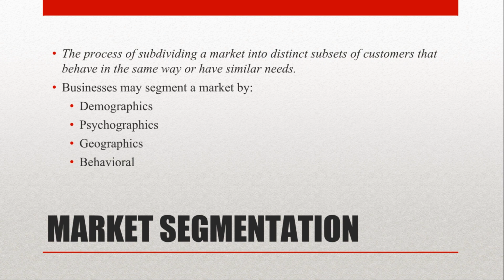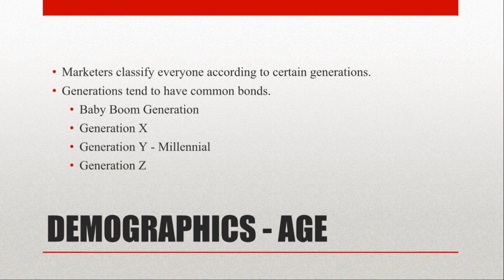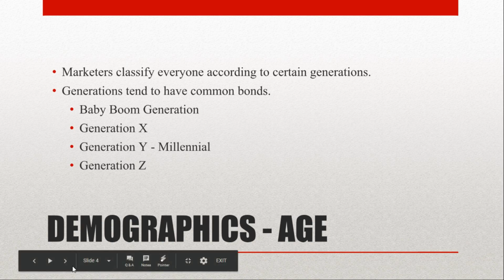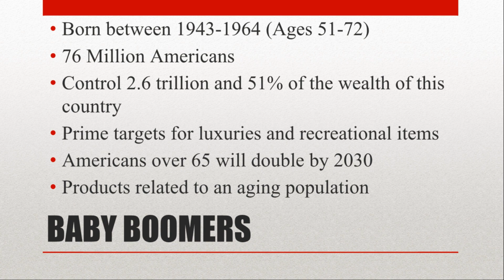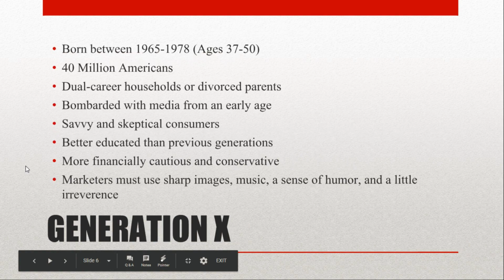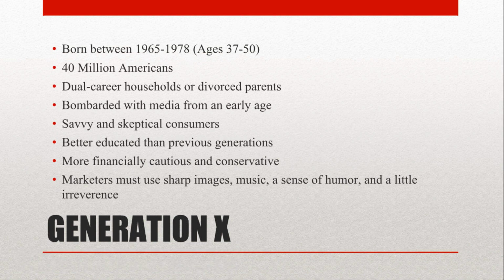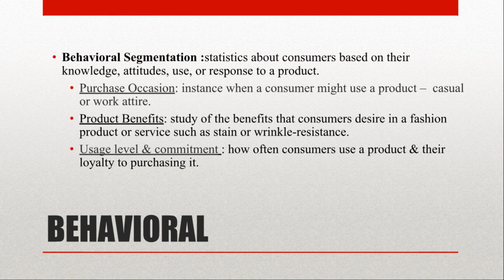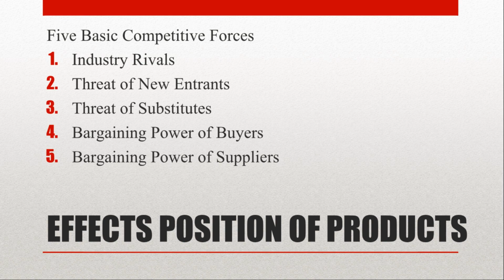Digital Marketing - Video 1 - Market Segmentation